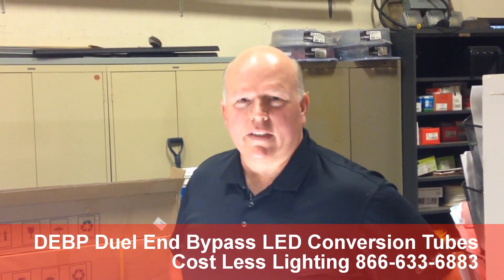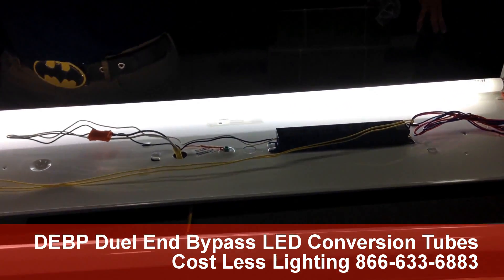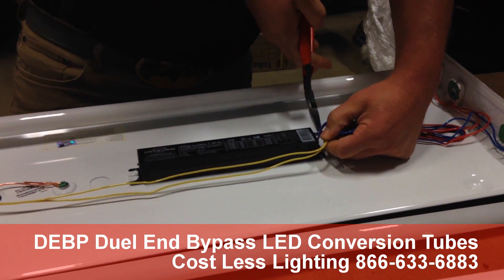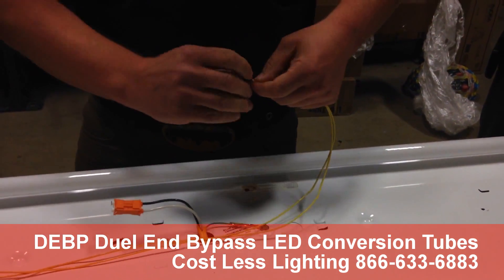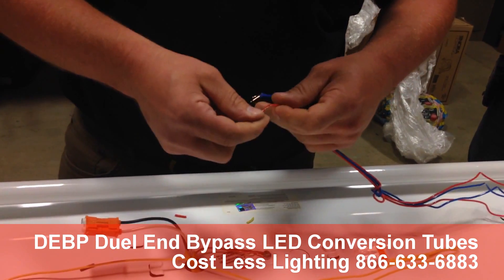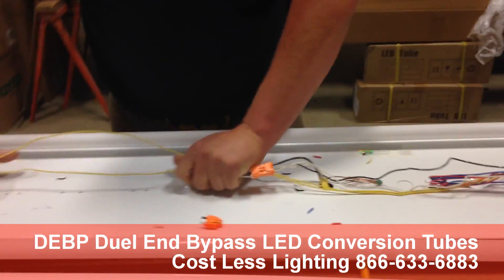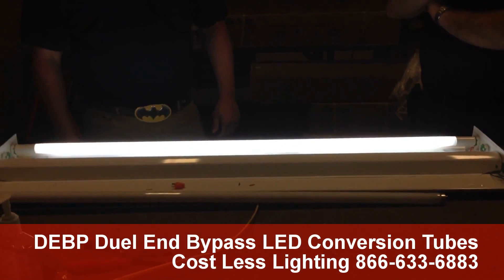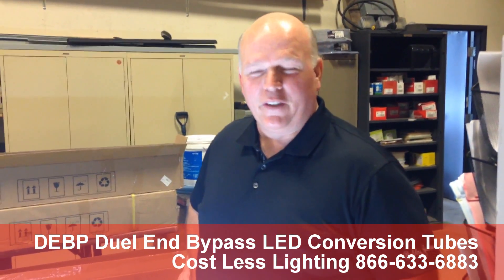DEBP Duel End ByPass Fluorescent to LED Conversion Tube Lights From Cost Less Lighting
We demonstrate how easy it is to convert and old fluorescent tube fixture to modern LED tubes. With our LED DEBP (duel end bypass) tubes conversion tube retrofitting is a snap.

Call our rep Daniel - x5278 to get these!